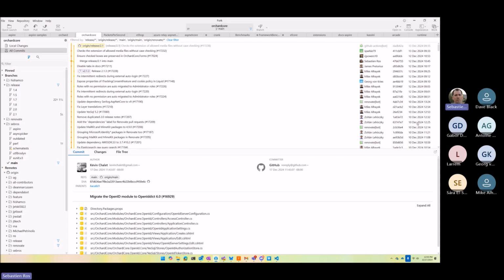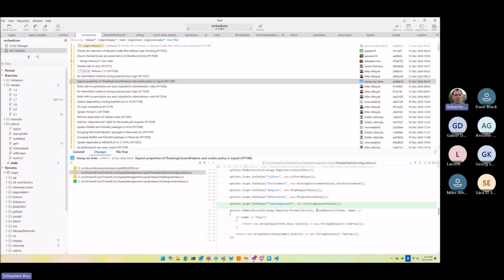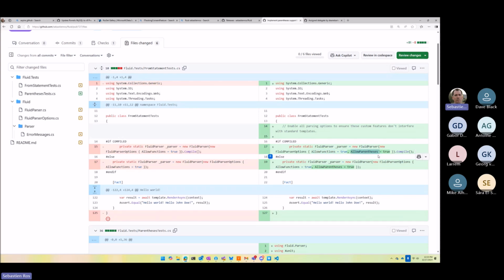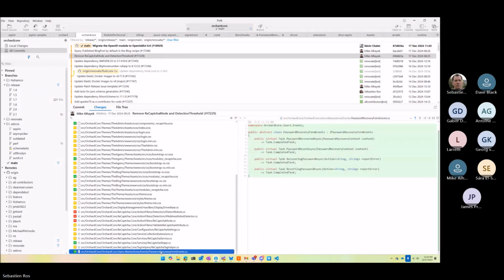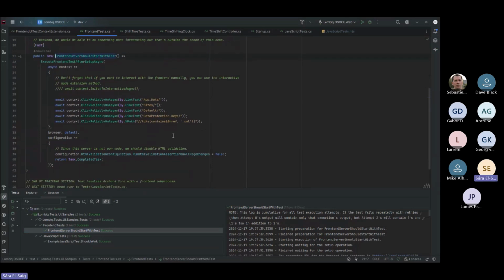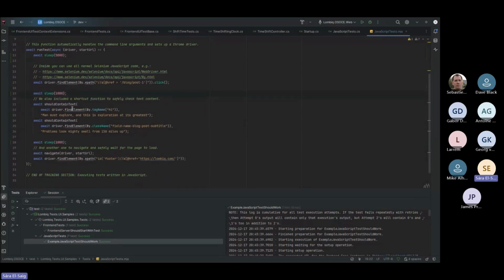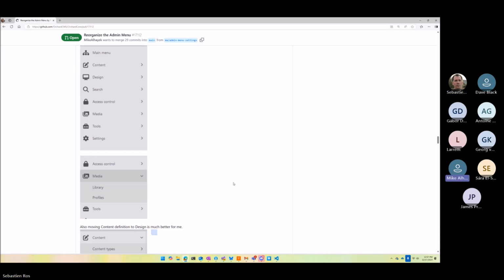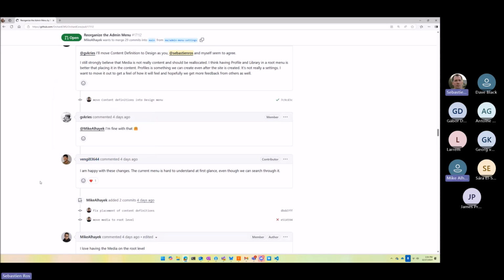Orchard Podcast: 17th of December, 2024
Meeting notes:
-- 00:00 - Agenda
-- 2:03 - Update MailKit and MimeKit packages to 4.9.0 (#17206)
-- 2:10 - Add the "dependencies" label for Renovate pull requests (Lombiq Technologies: OCORE-217) (#17209)
-- 2:32 - Remove duplicated 2.0 release notes (Lombiq Technologies: OCORE-216) (#17207)
-- 2:40 - Update YesSql 5.2 (#17080)
-- 3:26 - Fix Layer translations (#17210)
-- 3:48 - Update dependency Serilog.AspNetCore to v9 (#17190)
-- 7:42 - Roles with no permission are auto migrated to Administrator roles (#17224)
-- 8:04 - Roles with no permission are auto migrated to Administrator roles (#17226)
-- 8:50 - Fix intermittent redirects during external auto-login (#17220)
-- 9:21 - Expose properties of ITrackingConsentFeature and cookie policy in Liquid (#17148)
-- 11:51 - Fix intermittent redirects during external auto-login (#17227)
-- 11:54 - Release 2.1.3 (#17228)
-- 12:00 - Disable tabs in docs (#17211)
-- 12:16 - Ensure checked boxes are preserved in OrchardCore.Forms even where there isn't a default value on the InputPart (#17024)
-- 13:11 - Checks the extension of allowed media files without case checking (#17232)
-- 14:00 - Add sparkie79 as a contributor for code (#17237)
-- 14:04 - Update dependency NJsonSchema to 11.1.0 (#17178)
-- 14:33 - Add tests for json schema generation (#17240)
-- 15:34 - Update Patch Release issue template (#17234)
-- 15:40 - Update Elastic Docker images to v8 (major) (#17167)
-- 16:19 - Update Elastic Docker images to v8.17.0 (#17242)
-- 19:41 - Update dependency libphonenumber-csharp to 8.13.52 (#17246)
-- 19:45 - Update dependency AWSSDK.S3 to 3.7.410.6 (#17245)
-- 19:46 - Remove ReCaptchaMode and DetectionThreshold (#17229)
-- 27:36 - Query Published BlogPost by default in the Blog recipe (#17248)
-- 28:58 - Migrate the OpenID module to OpenIddict 6.0 (#16929)
- Demos
-- 30:50 - Testing time-dependent functionality using the Lombiq UI Testing Toolbox
-- 34:30 - Test headless Orchard Core with a frontend subprocess using the Lombiq UI Testing Toolbox
- Topics
-- 48:00 - Reorganize the Admin Menu (#17112)
-- 1:00:23 - Update Docs Taxonomy (#17213)